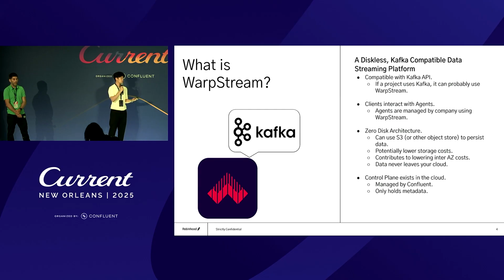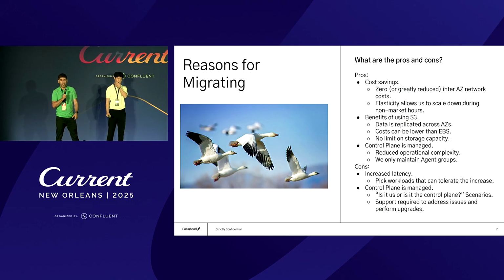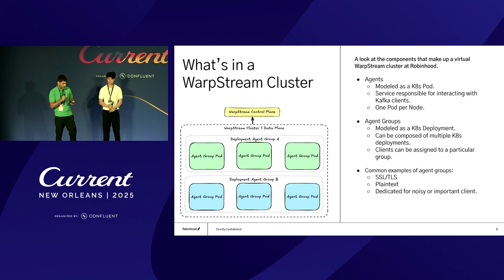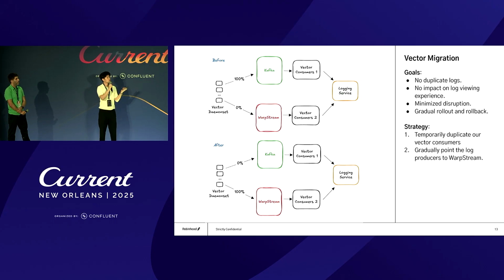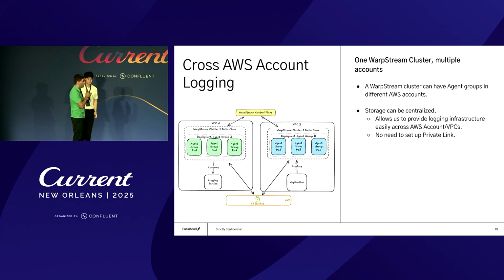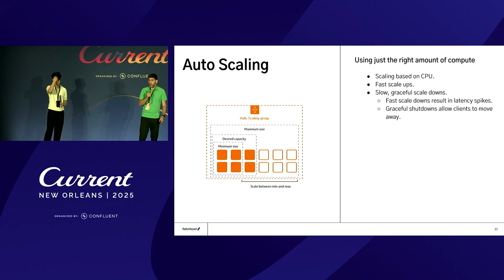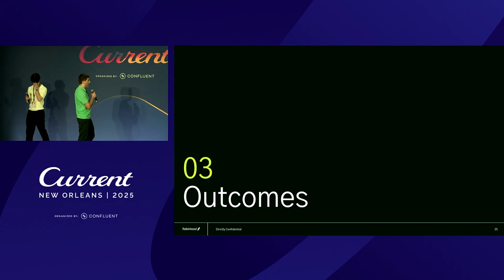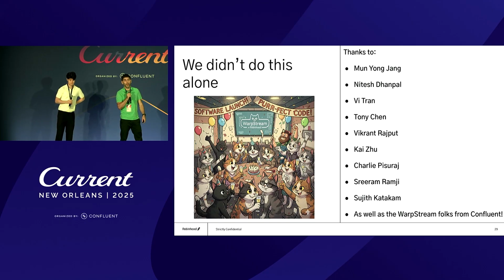Robinhood's Use of WarpStream for Logging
In this Current presentation from Robinhood software engineers Ethan Chen and Renan Rueda, they talk about how switching from Kafka to WarpStream for their logging workloads saved Robinhood 45%. WarpStream auto-scaling always keep clusters right-sized, and features like Agent Groups eliminate noisy neighbors and complex networking issues like PrivateLink and VPC peering.